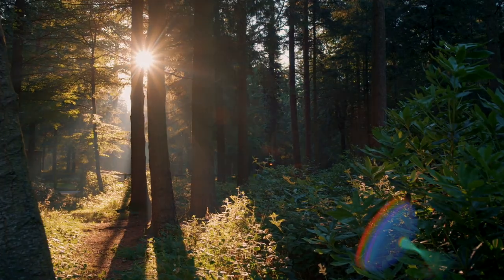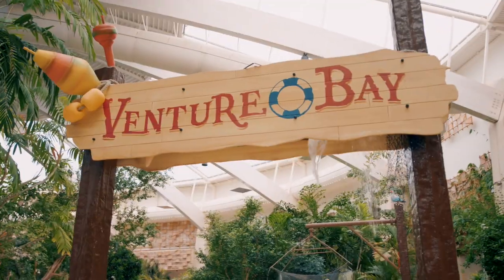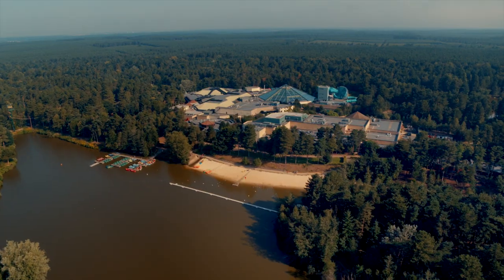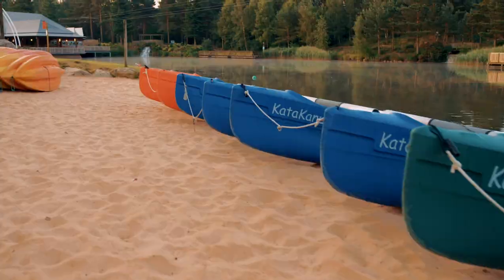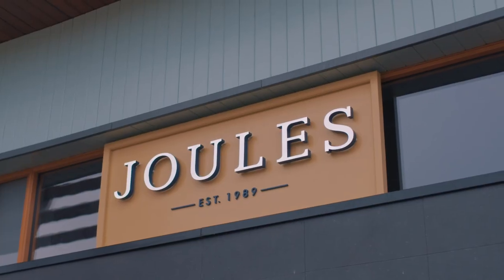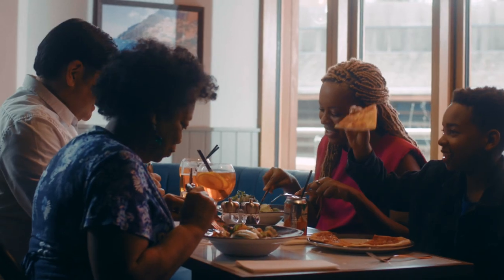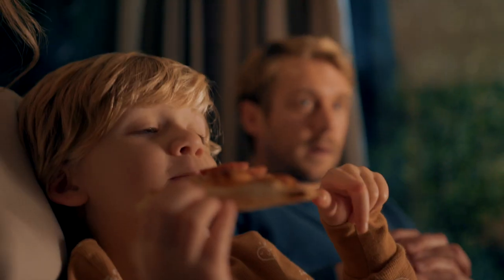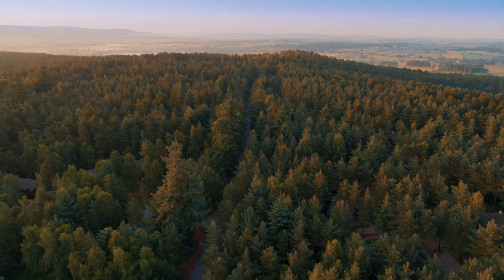A first-timer’s guide to Center Parcs: making the most of your break